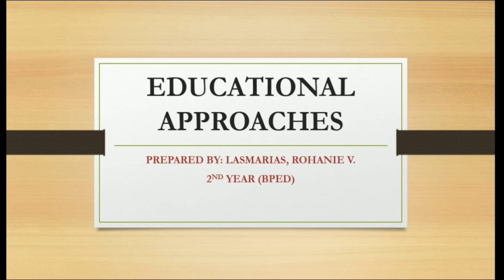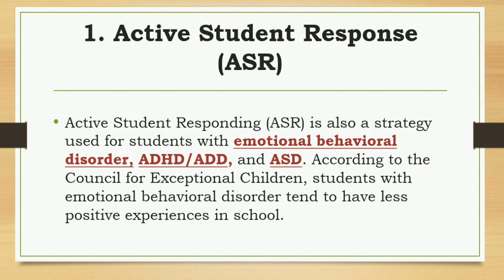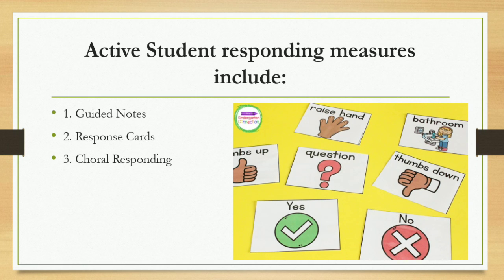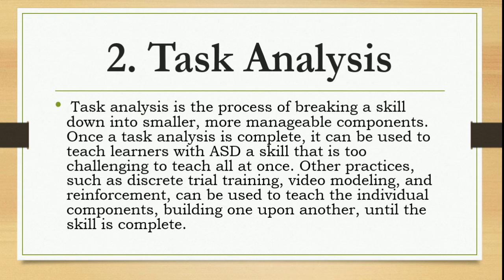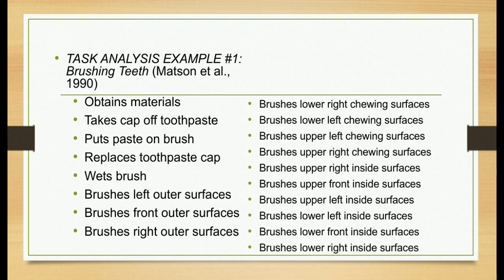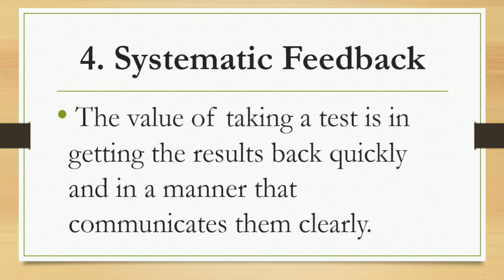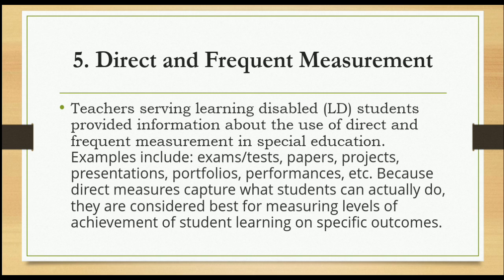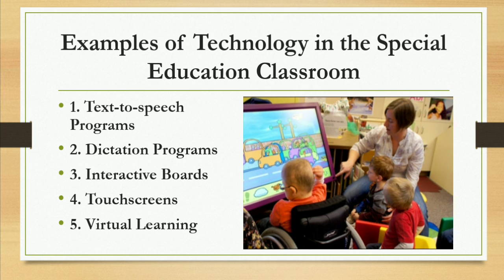December 4, 2021